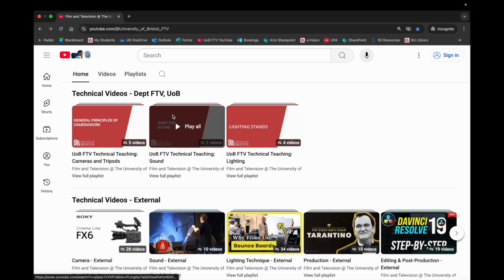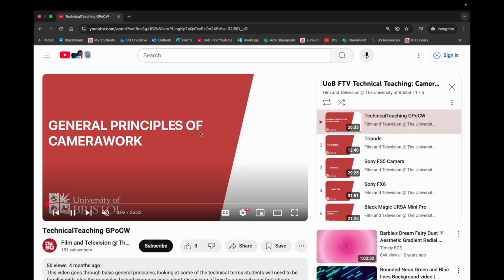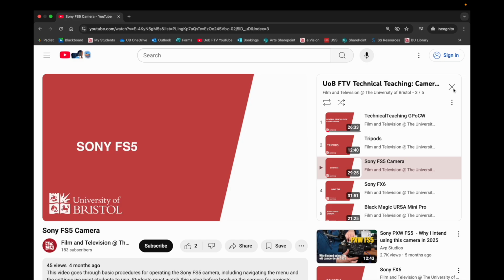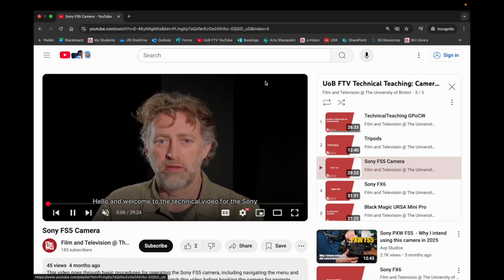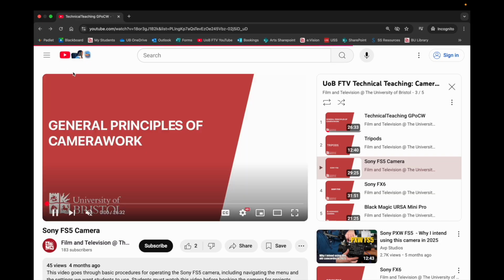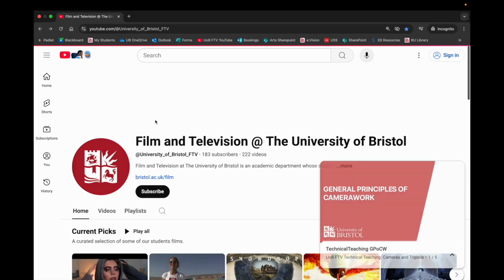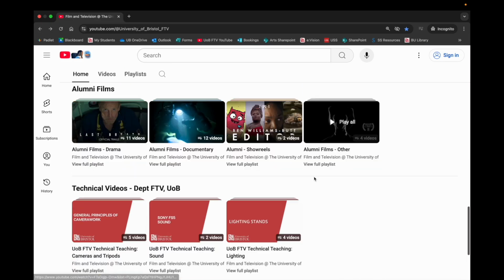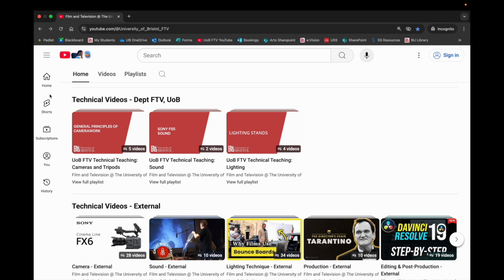FTV UoB - YouTube Explainer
A guide to how we use our YouTube page as a crucial teaching resource.